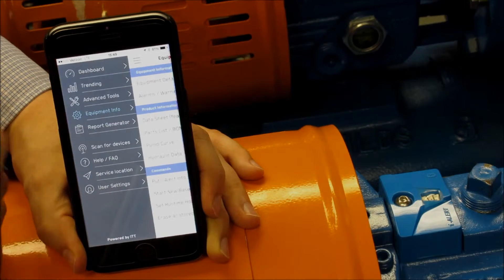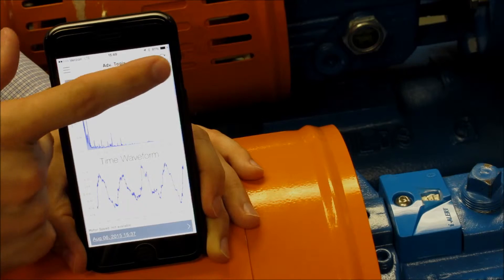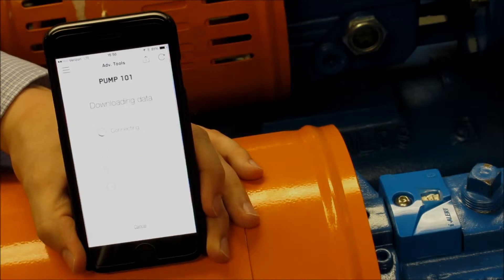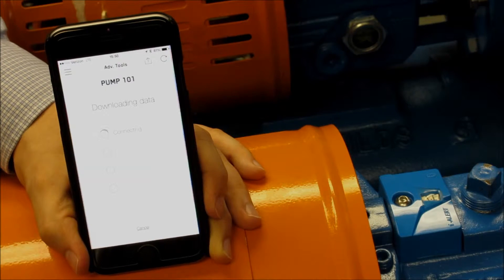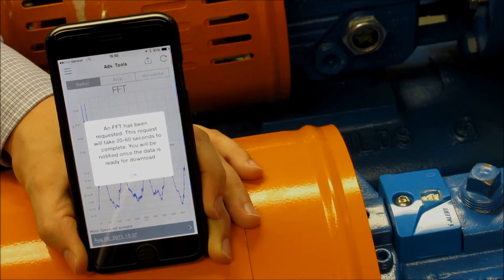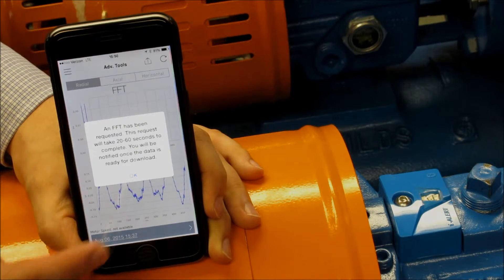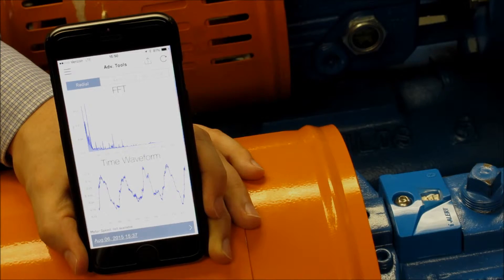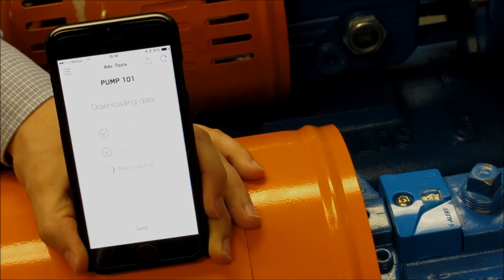i-ALERT2 App - Request FFT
How to request a FFT in the i-ALERT2 App.